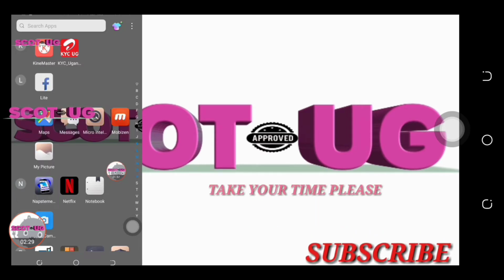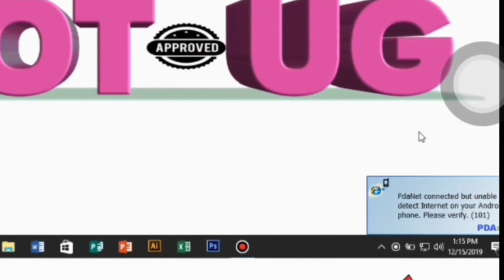how to share vpn connection via hotspot android to pc 2024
How to tether share my VPN connection free internet on android to pc without root a well how to set VPN android and VPN network set up is want am going to show in this video

You can share or tether you VPN to ps4, pc and other internet portals without root

Share VPN on android through SSH/VPN hotspot tethering android to android
How to share VPN connection from android to PC/Laptop via hotspot without rooting and use mobile vpn data on pc thus share VPN internet with hotspot

Download both software used to tether vpn connection by clicking on this links